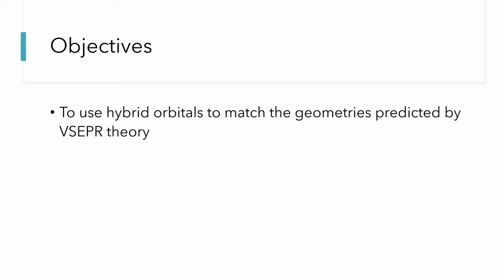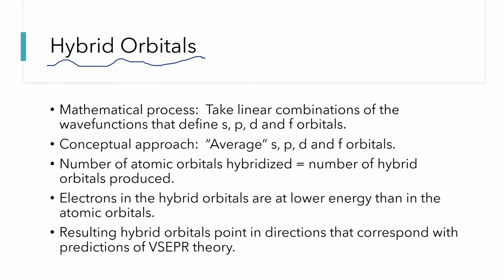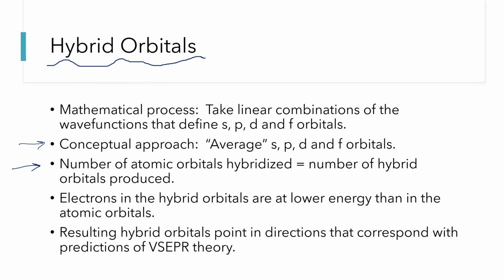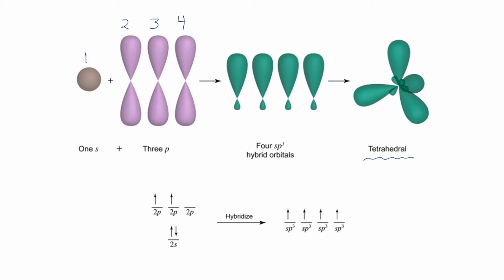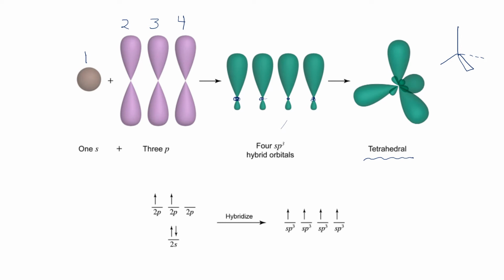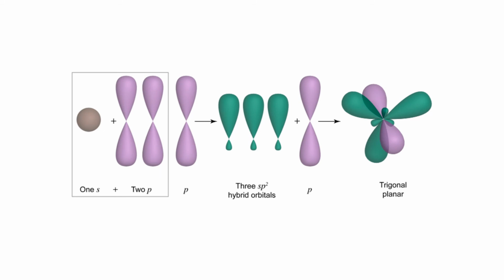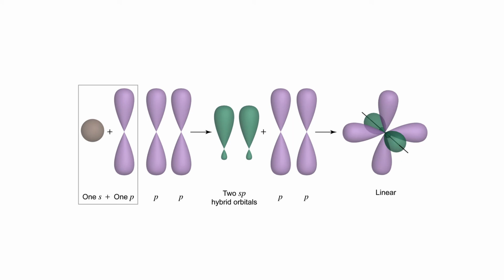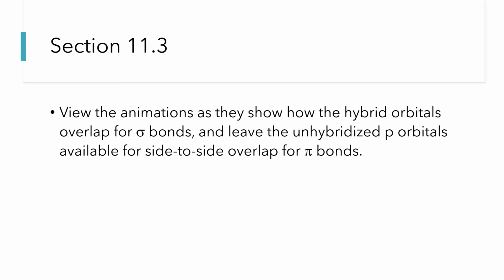CHEM 1341 Chapter 11 Part 8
Hybrid orbitals